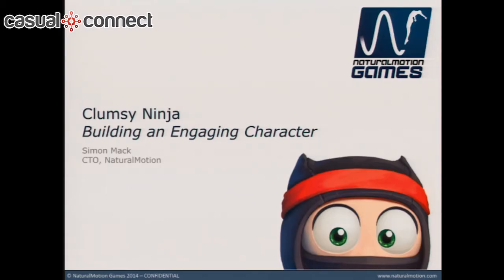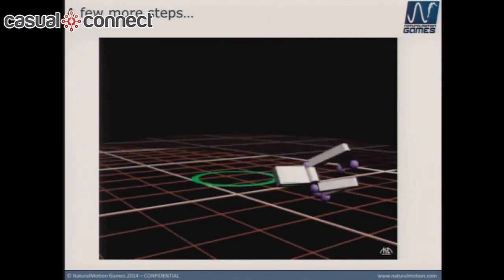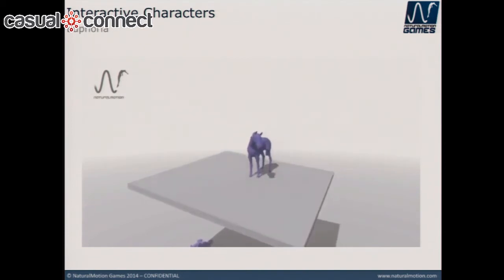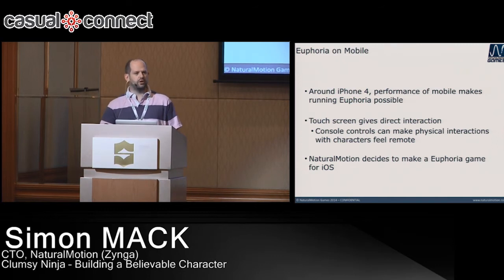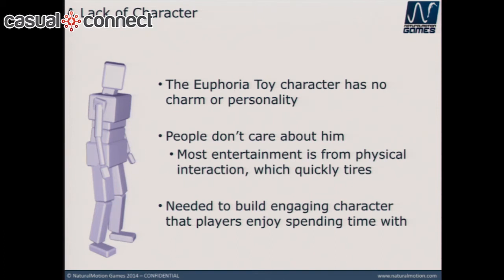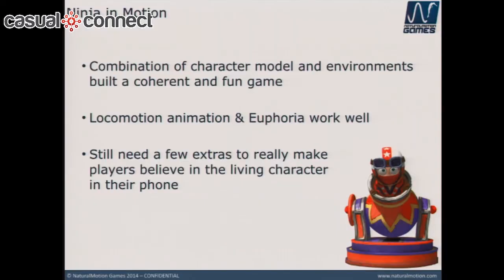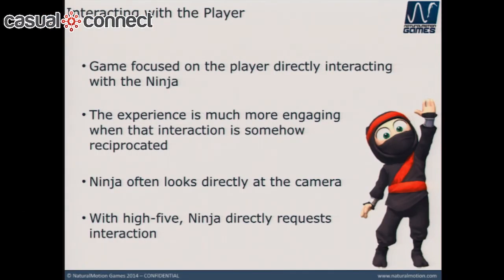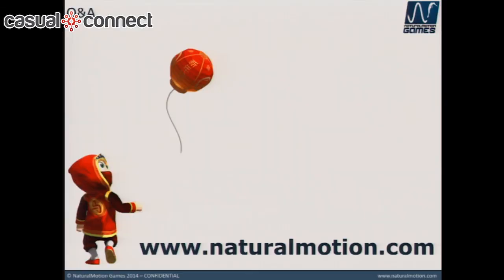Clumsy Ninja -- Building a Believable Character | Simon MACK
This session will look at some of the technology and techniques behind NaturalMotion's Clumsy Ninja. We will examine the most advanced character animation system in mobile gaming and look at what the team learned about using it to create an engaging, dynamic and believable character.